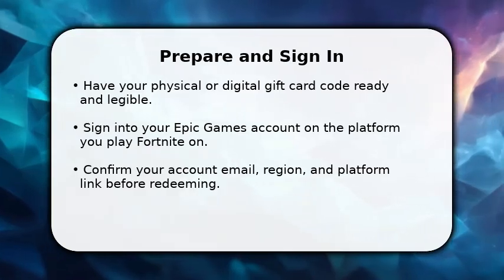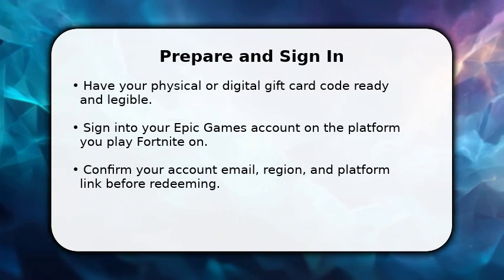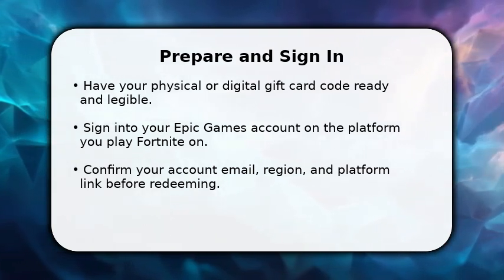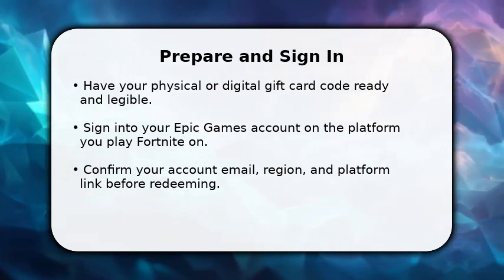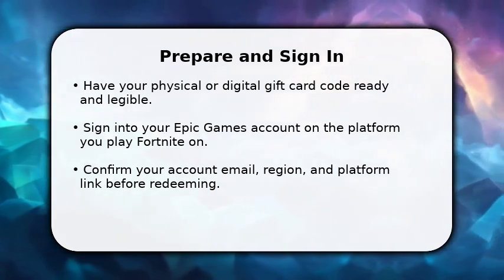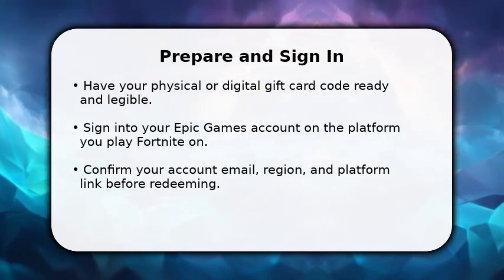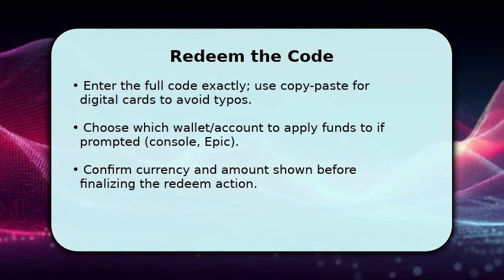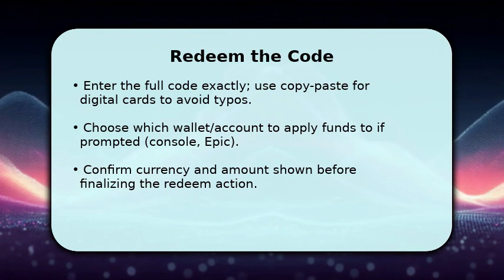How to Use Gift Card for Fortnite (easy Method)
How to Use Gift Card for Fortnite (easy Method) | 🔒 Surfshark VPN Deal — Stay private and secure. $1.99/mo + 3 Months Free ▸

Discover the simple steps to use your Fortnite gift card effectively. This video guides you through purchasing in-game items, maximizing rewards and offers tips for getting started with ease.

Fortnite, gift card usage, in-game purchase, maximize reward points, Garena Fortnite guide, how to use gift cards on games, Epic Games Store discount code, Fortnite gifts and rewards, online game shopping for Fortnite, utilizing your Epic Gift Card